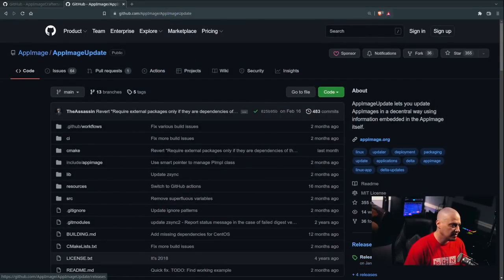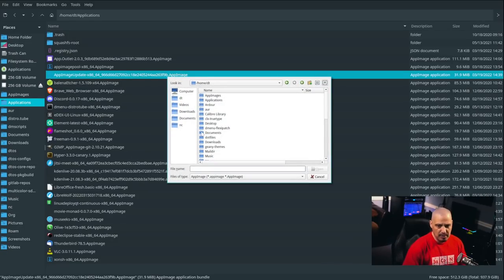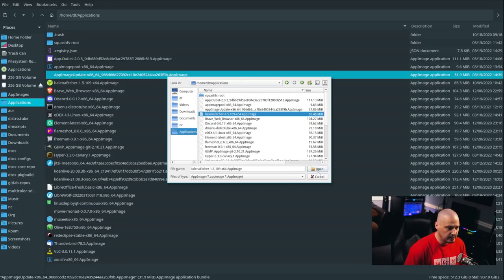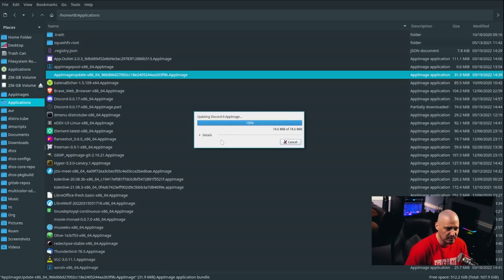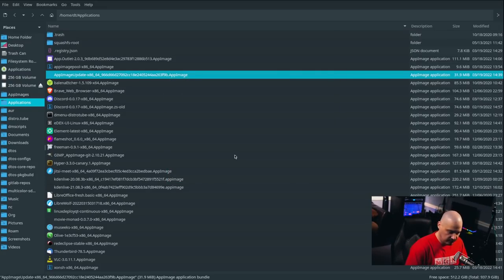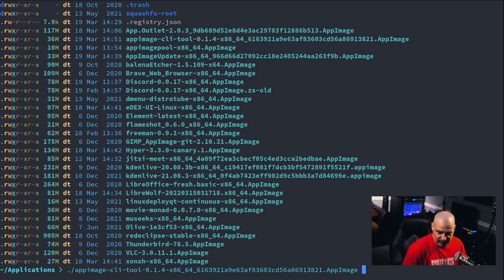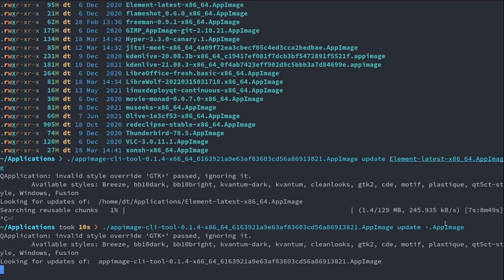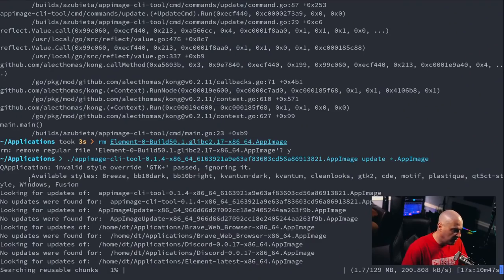Want To Update Your AppImages? Try These Tools!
In my last video on AppImages, I got a lot of comments about how AppImages can't be updated.  Well, that is true and false.  AppImages don't come with there own package management tool like Snaps and Flatpaks, but there are third-party tools available that help you update your AppImages.

💰 Bitcoin: 1Mp6ebz5bNcjNFW7XWHVht36SkiLoxPKoX
🐶 Dogecoin: D5fpRD1JRoBFPDXSBocRTp8W9uKzfwLFAu
📕 LBC: bMfA2c3zmcLxPCpyPcrykLvMhZ7A5mQuhJ